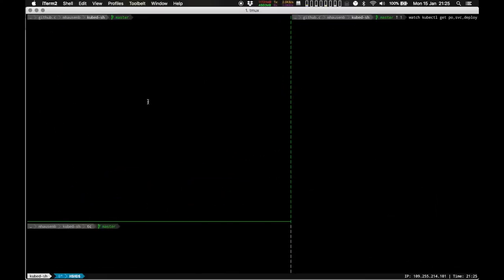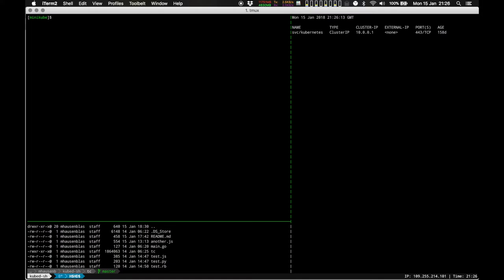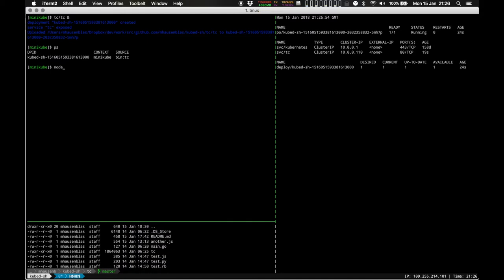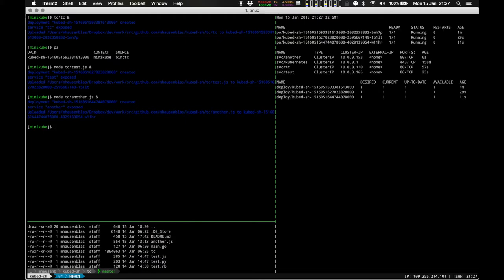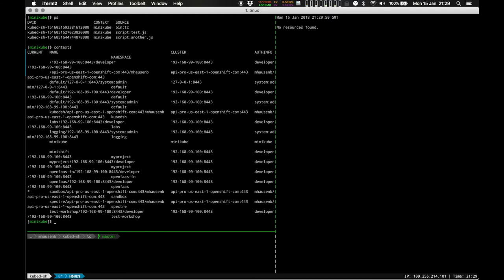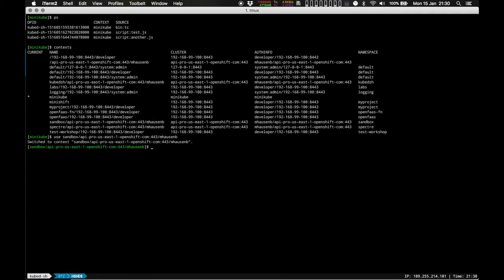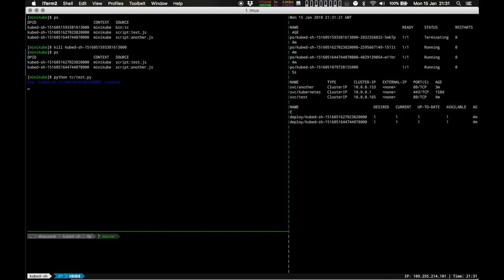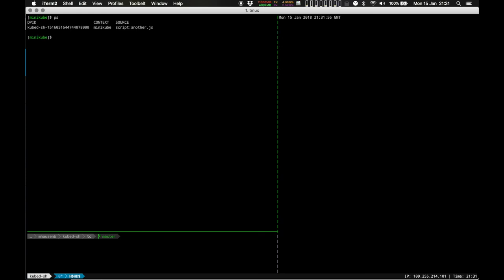Introducing kubed-sh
This is a quick walkthrough of the kubed-sh, the Kubernetes distributed shell for the casual cluster user.